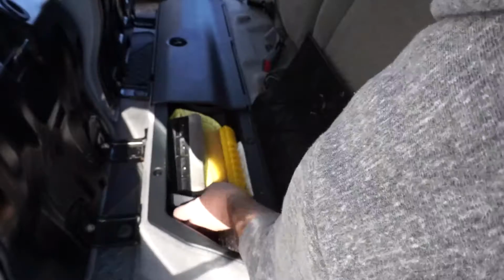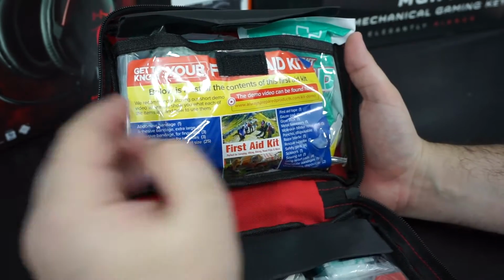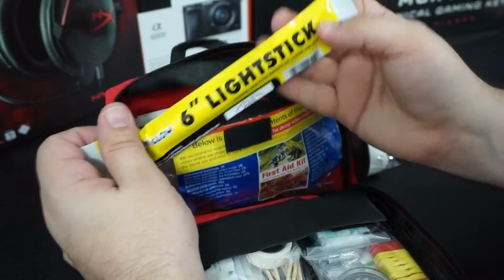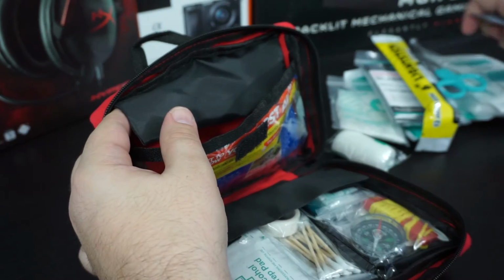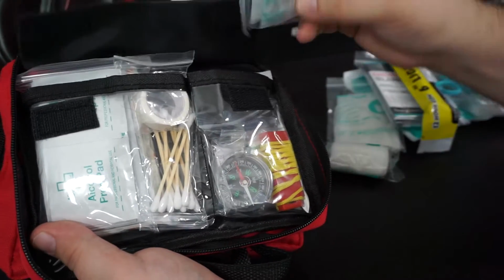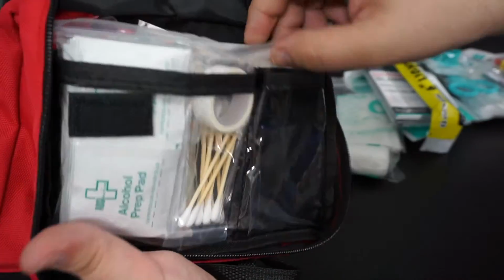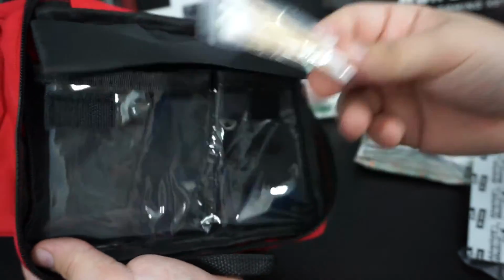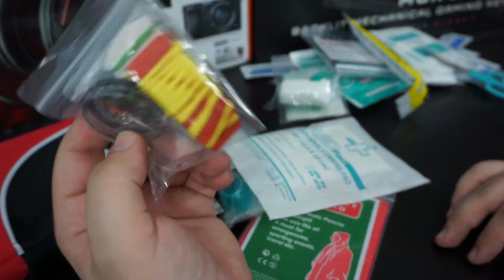Always Prepared Ultra-Light & Small 100-Piece First Aid Kit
Today Nick shows us Always Prepared's Ultra-Light & Small 100-Piece First Aid Kit...with a silly twist. ;)

Review Item:

Song:
Omission

Camera: Sony A6000 w/16-50mm Lens